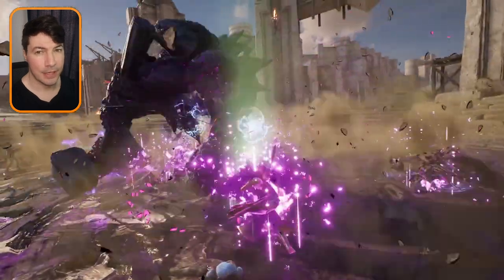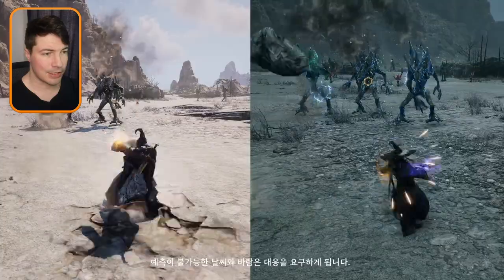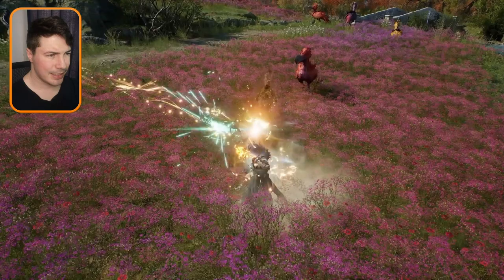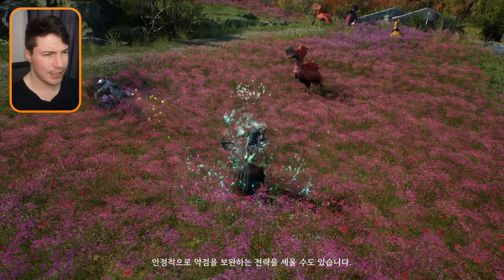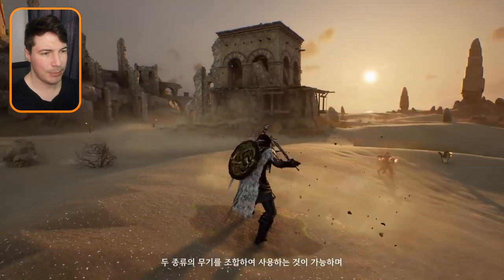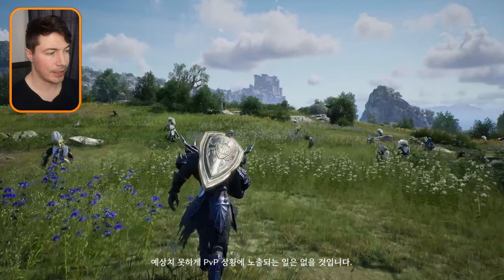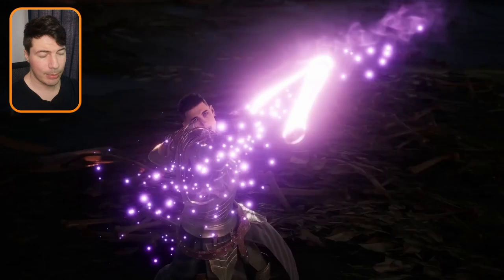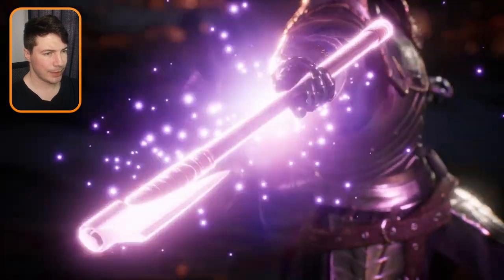An In-Depth Look At Throne & Liberty's Weapons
In this Throne and Liberty video, we look at all the weapons we have seen so far. In Throne and Liberty, we don't get classes we only get weapons that any player can equip. Your weapon determines your class in Throne and Liberty.

ExitLag: Boost your gaming performance with the best VPN. Try ExitLag with code "CORE"